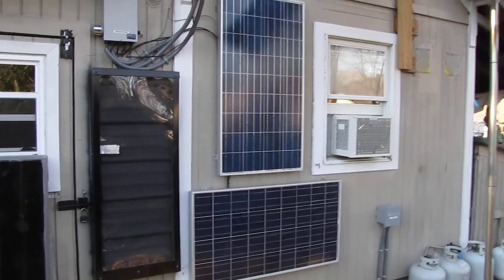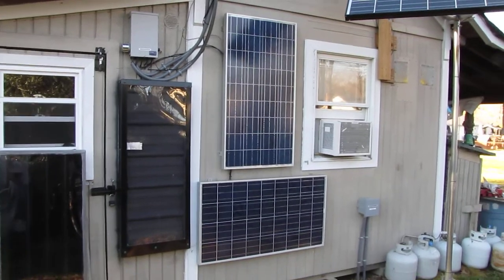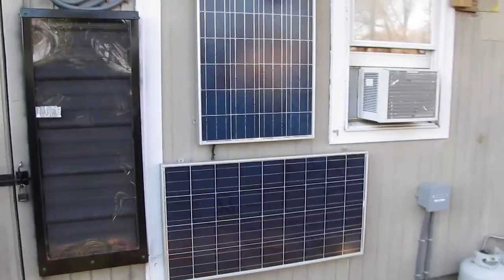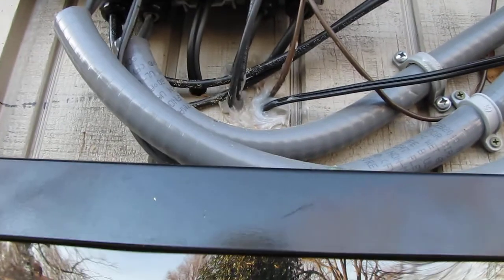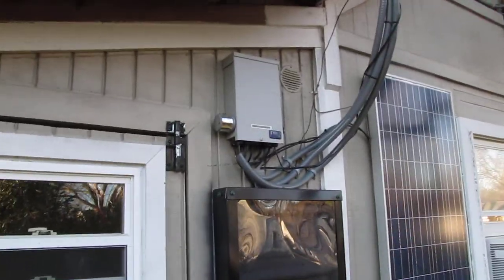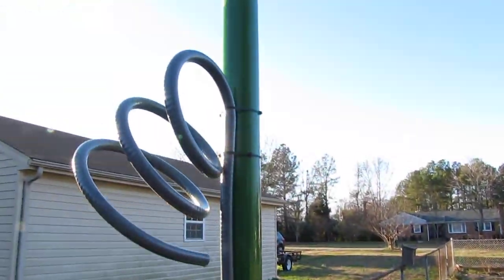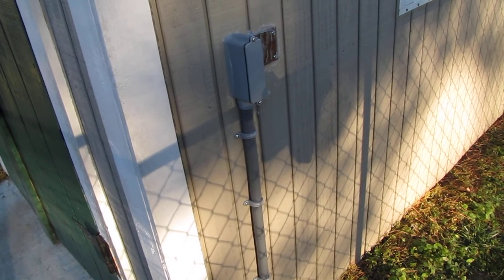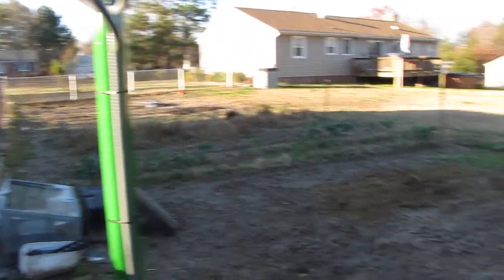UL SOLAR And IronRidge Top Of Pole Mount Part 2 Winter Time Wall Mount Solar Modules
UL SOLAR And IronRidge Top Of Pole Mount Part 2  Winter Time Wall Mount Solar Modules !!! I Installed My 2- 125 Watt  In 24 Volt Today On My South Facing Wall The Idea Behind Is to Harvest as Much Sun as I can From The Crack Dawn Until Around 3 PM In The Afternoon  Since Winter Solstice Is Upon Us  Thanks For Watching Kenny / kvusmc VIARLOCITY